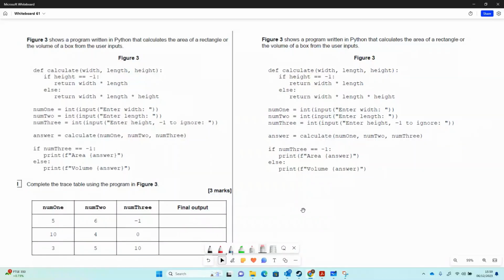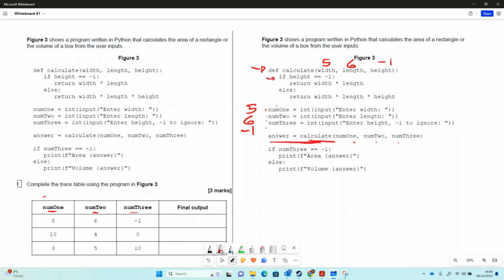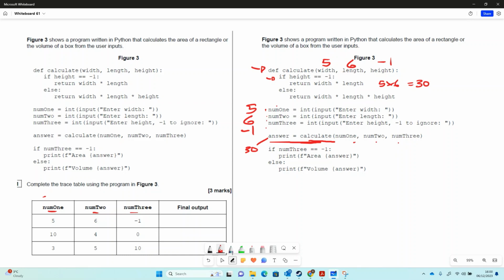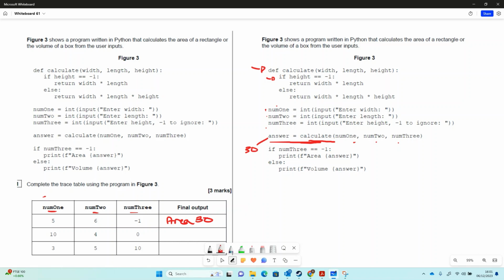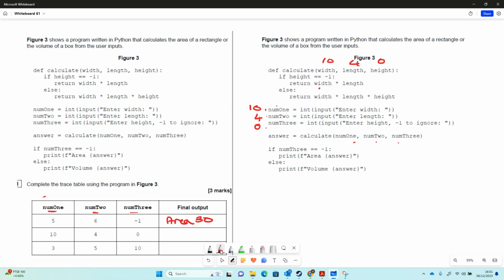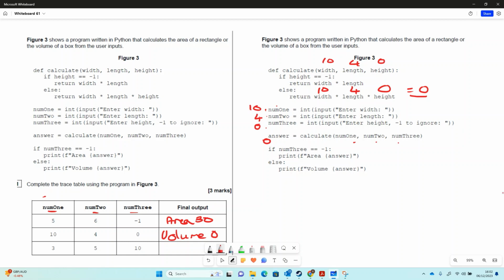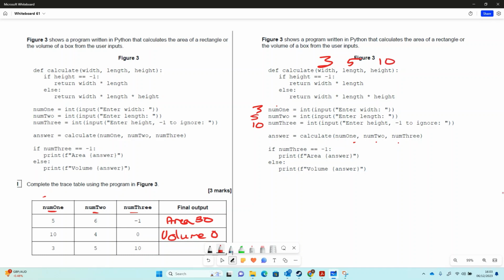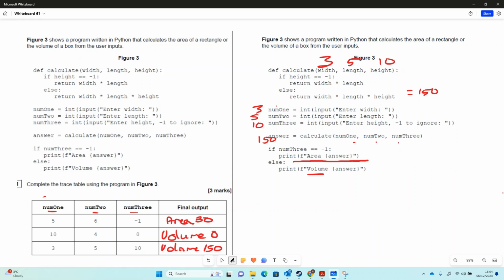Trace Table GCSE Area Volume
GCSE Trace Table question with a function taking three numbers.  Sending to a function and using the reference parameters in the function - returning the value and printing out - complete trace table - 3 mark question.